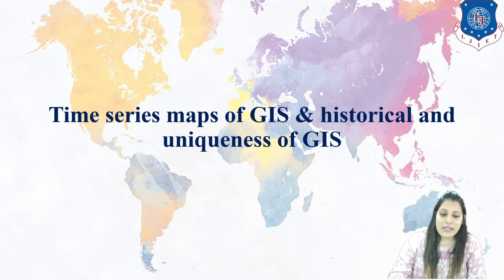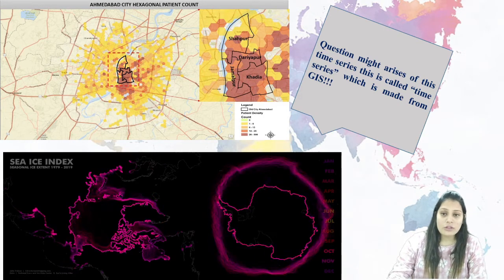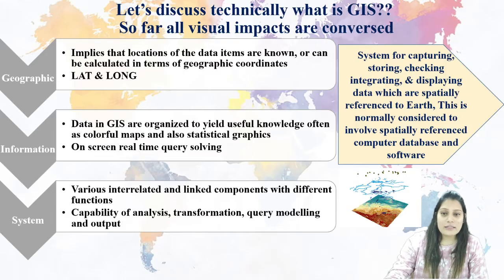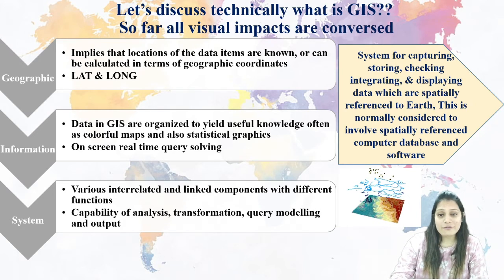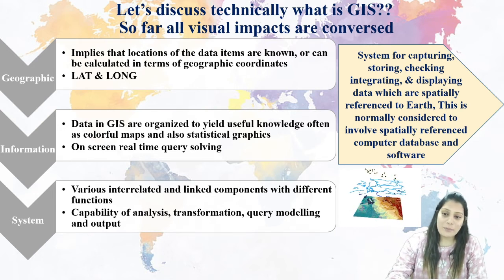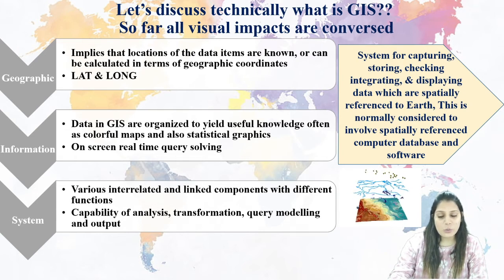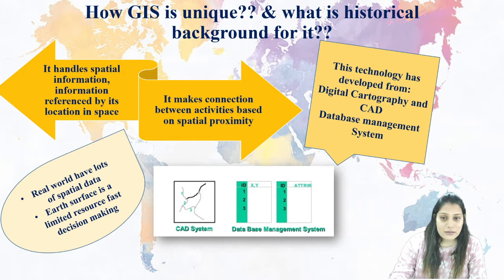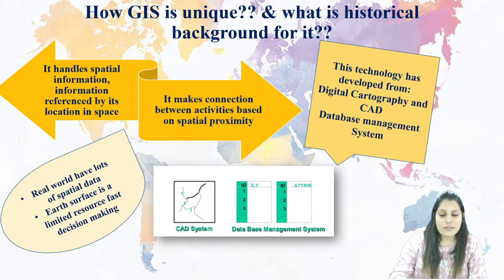Lec-18_Time series and Uniqueness of GIS | Remote Sensing & GIS | Civil Engineering